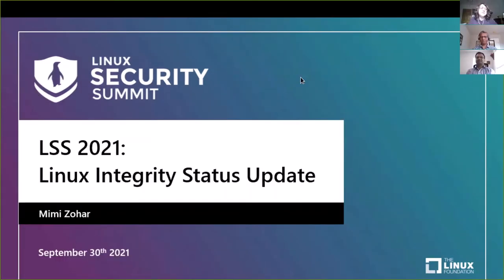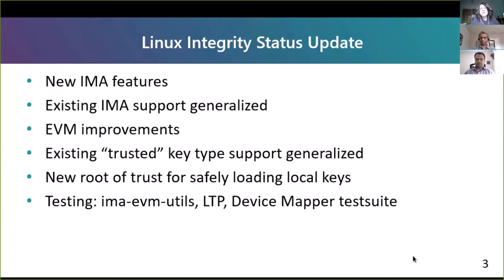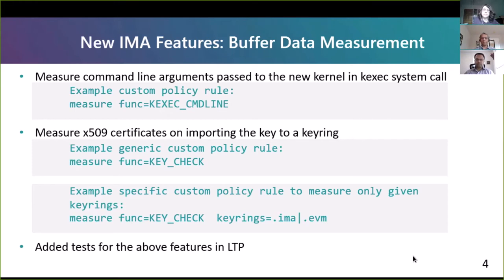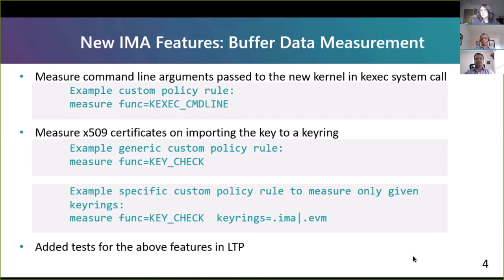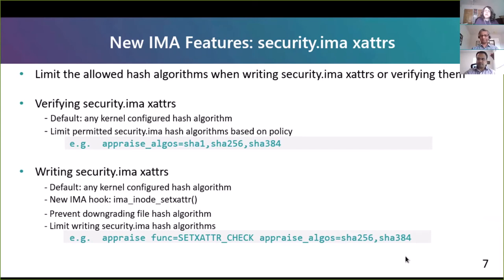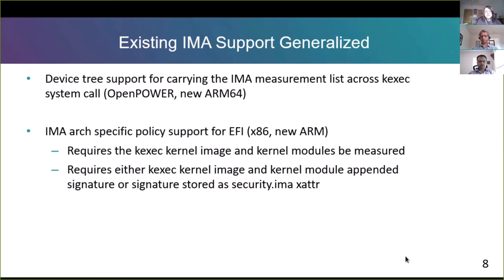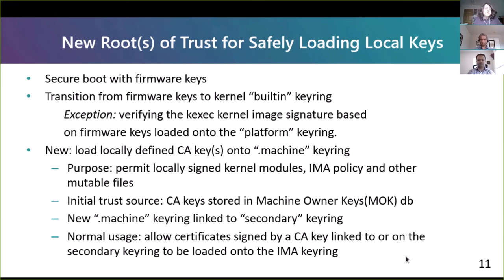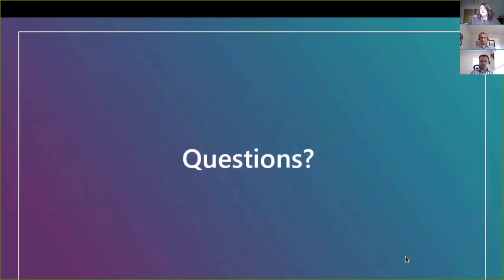Subsystem Update: Linux Integrity Status Update - Mimi Zohar, IBM